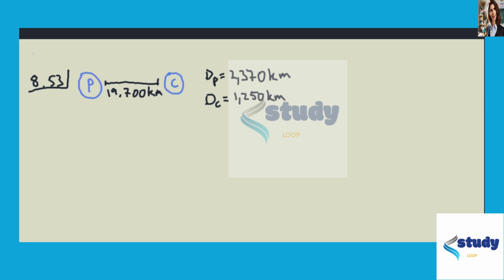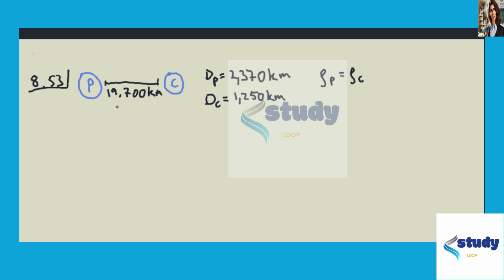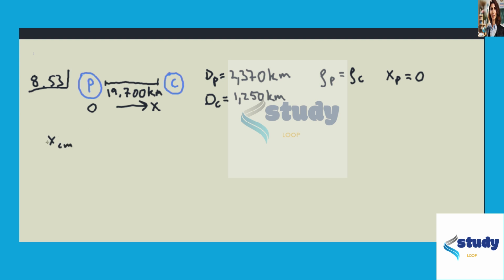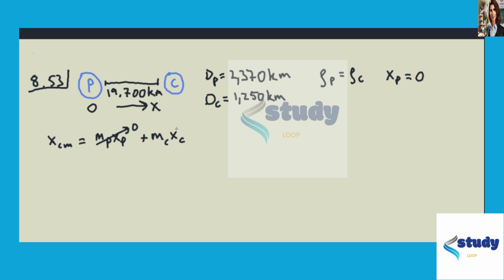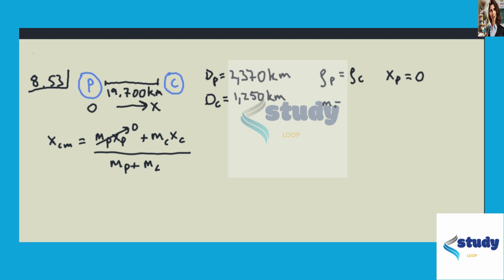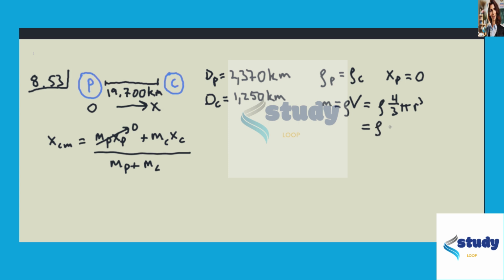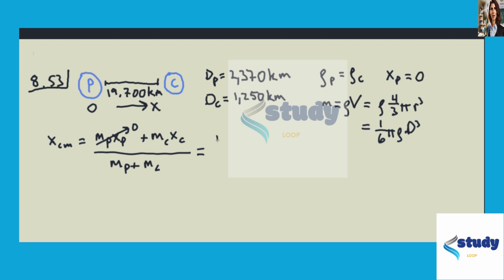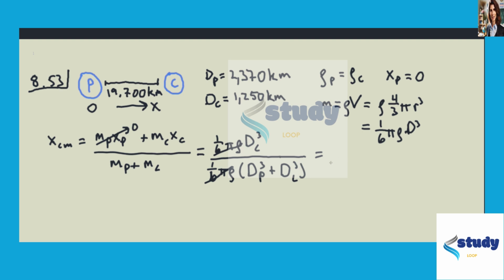Pluto's diameter is approximately 2370 km, and the diameter of its satellite Charon is 1250 km Alth